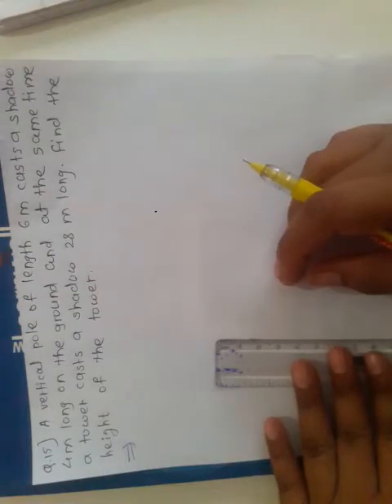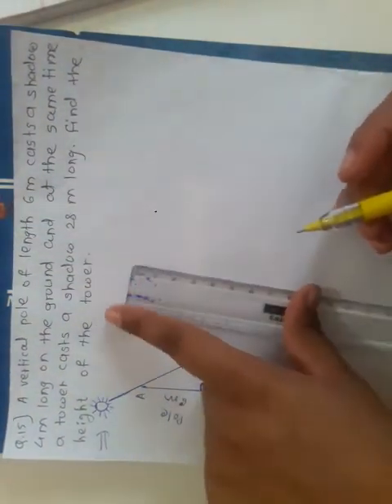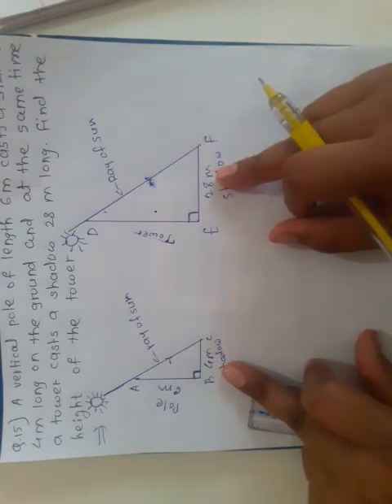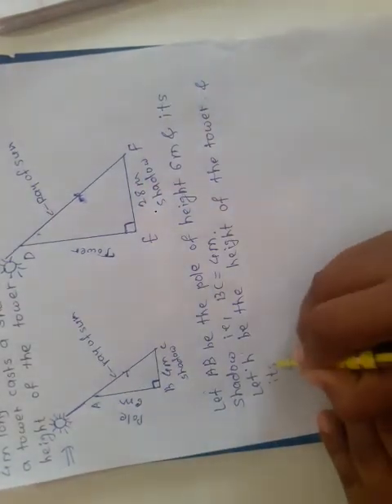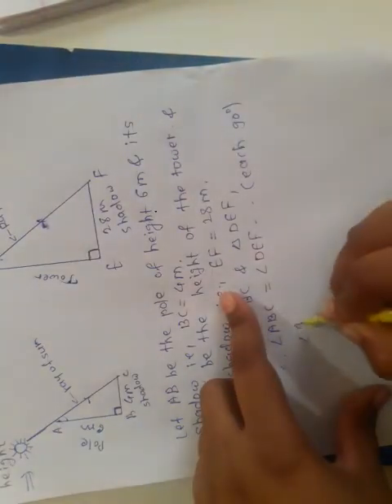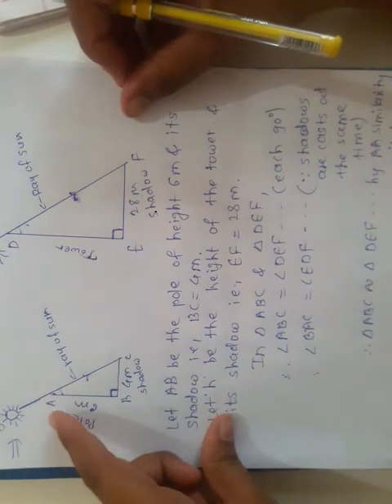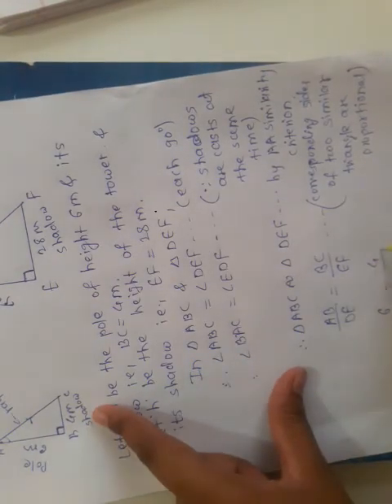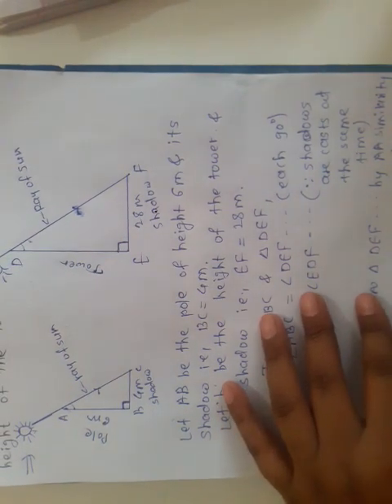dipali patil mam maths class 10th ex.6.3 que no. 15